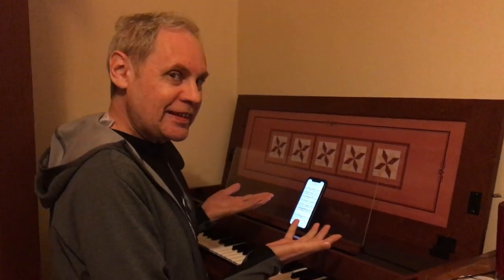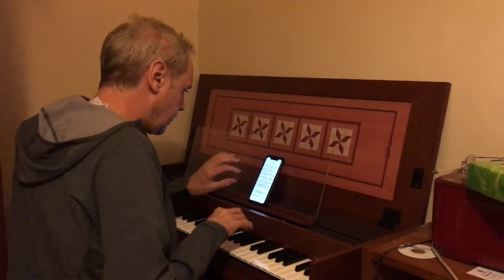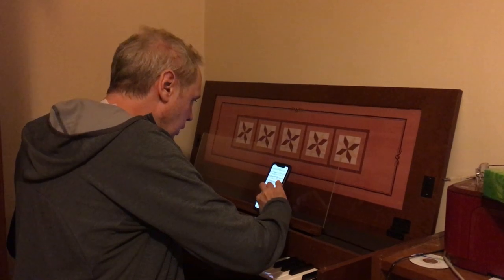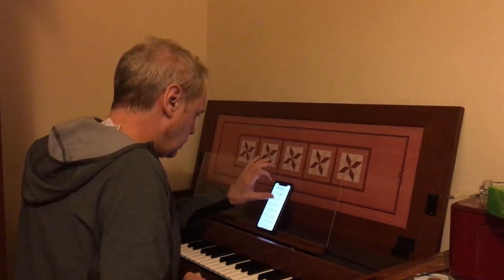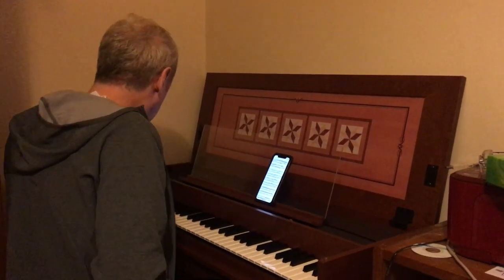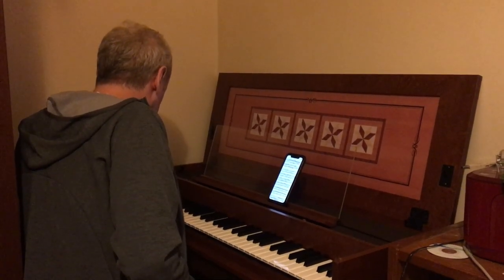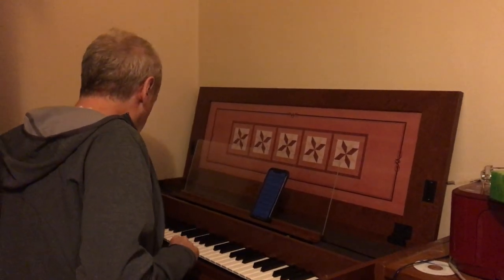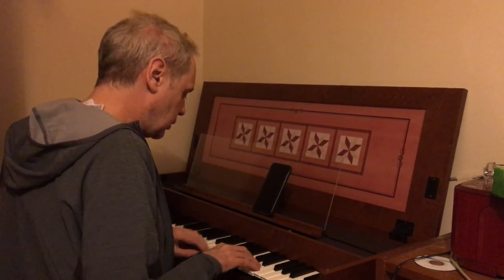Roland C-30 Classic digital harpsichord - a short demo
On Christmas Eve 2020 I took delivery of one of the last available Roland C-30 classic digital harpsichords. Wow, what an instrument with an accurate French harpsichord and a Flemish one sampled from instruments in the Hamamatsu museum in Japan, plus four fortepiano sounds, assorted Baroque tunings and two positif organ stops. Here I give some short samples to demo the instrument.